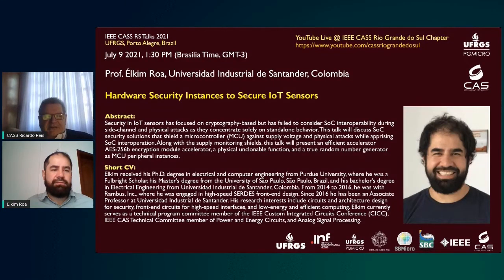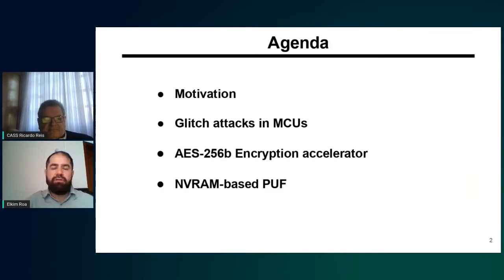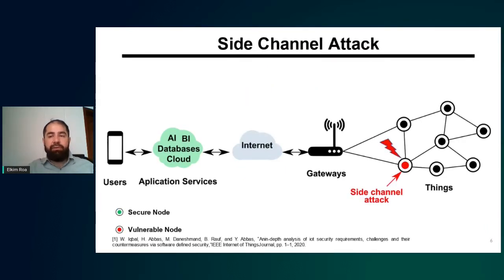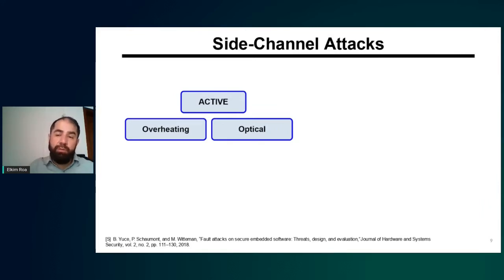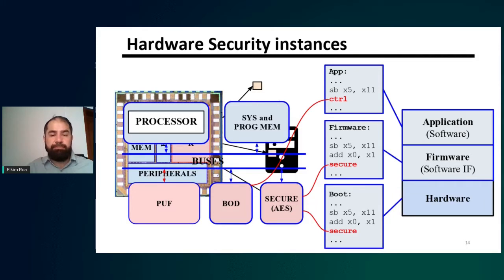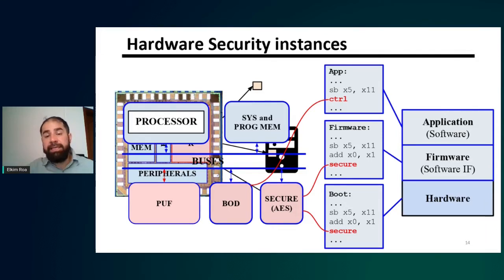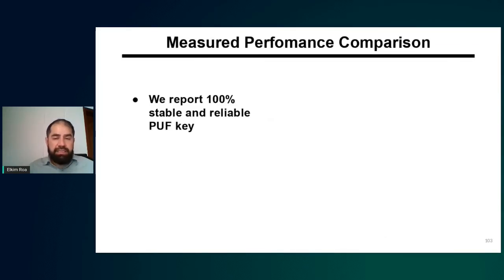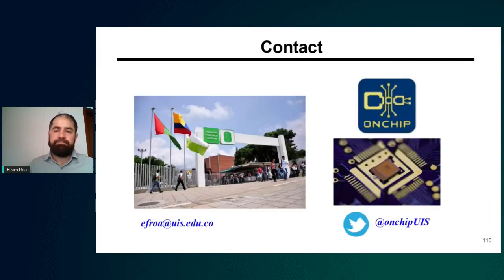CASS Talks 2021 - Elkim Roa, Industrial University of Santander, Colombia - July 9, 2021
CASS Talks 2021 - July 9, 2021
Hardware Security Instances to Secure IoT Sensors
Élkim Roa
Universidad Industrial de Santander, Colombia

Abstract:

Security in IoT sensors has focused on cryptography-based but has failed to consider SoC interoperability during side-channel and physical attacks as they concentrate solely on standalone behavior. This talk will discuss SoC security solutions that shield a microcontroller (MCU) against supply voltage and physical attacks while apprising SoC interoperation. Along with the supply monitoring shields, this talk will present an efficient accelerator AES-256b encryption module accelerator, a physical unclonable function, and a true random number generator as MCU peripheral instances.

Short CV:

Elkim received his Ph.D. degree in electrical and computer engineering from Purdue University, where he was a Fulbright Scholar, his Master’s degree from the University of São Paulo, São Paulo, Brazil, and his bachelor’s degree in Electrical Engineering from Universidad Industrial de Santander, Colombia. From 2014 to 2016, he was with Rambus, Inc., where he was engaged in high-speed SERDES front-end design. Since 2016 he has been an Associate Professor at Universidad Industrial de Santander. His research interests include circuits and architecture design for security, front-end circuits for high-speed interfaces, and low-energy and efficient computing. Elkim currently serves as a technical program committee member of the IEEE Custom Integrated Circuits Conference (CICC), IEEE CAS Technical Committee member of Power and Energy Circuits, and Analog Signal Processing.